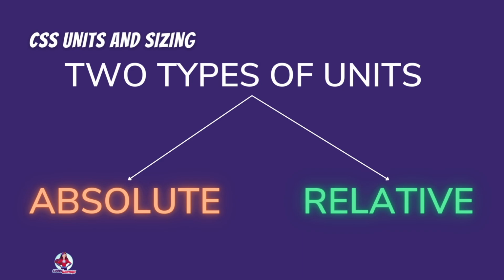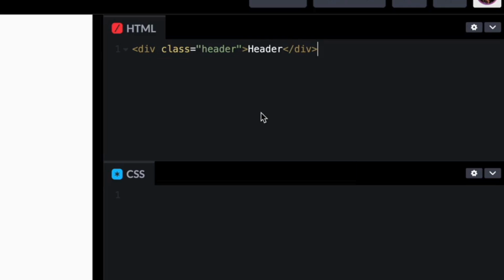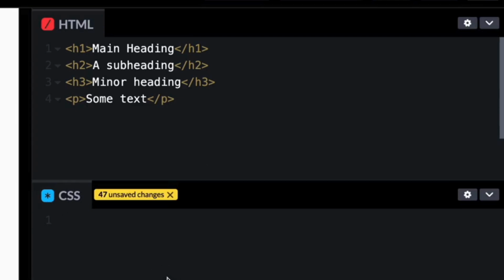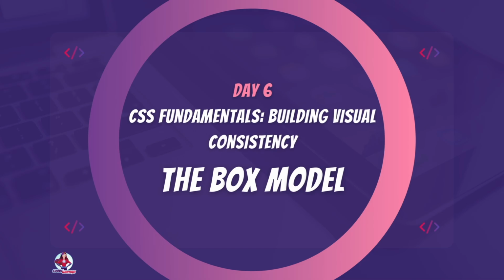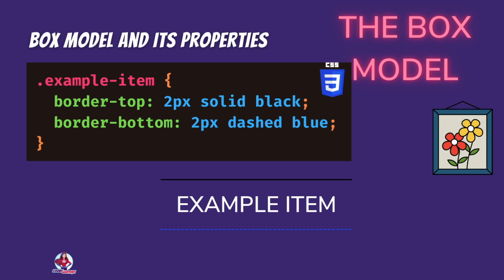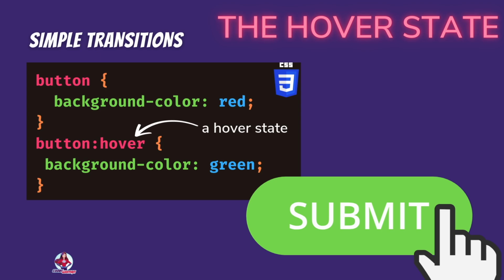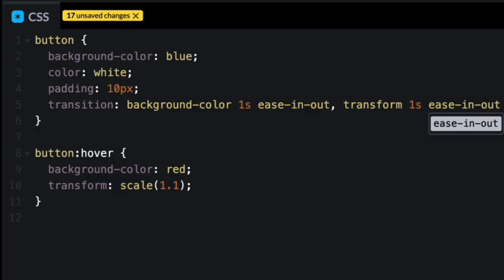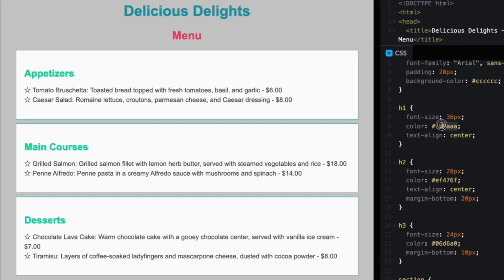CODER WOMAN DAY 6: Master CSS Fundamentals: Box Model, Sizing & Smooth Transitions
🕒 Estimated time: ~75–90 minutes

✅ Today’s Focus:
* Learn how CSS units work: px, %, em, and rem
* Understand the Box Model — margin, padding, borders, and spacing
* Add smooth CSS transitions to create polished UI effects
* Practice real-world styling with a hands-on upgrade to your menu

💬 Today’s Exercise:
🍽️ Upgrade the Delicious Delights Menu you built on Day 4!
You’ll bring it to life with full CSS styling using CodePen — no templates, no shortcuts.

You’ll style it using:
→ A custom color palette (turquoise, pink, green, yellow)
→ Typography settings with Arial, font sizes, and spacing
→ Clean layout with padding, margins, and the box model
→ Hover transitions for interactive feedback
→ Semantic sections with consistent styling

📄 A detailed PDF checklist is included — walk through each style step-by-step.
🎥 Then compare your work to the full solution review video.

📅 You're on Day 6 of 21 — and you're writing real CSS like a developer.
📺 Next Video: Day 7 – CSS Layout Like a Pro

⏰ TIMELINE (Video Chapters):
00:00 – Understanding CSS Units and Sizing
16:24 – The Box Model
25:36 – Simple Transitions to Enhance Design
33:33 – PRACTICAL EXERCISE: Upgrade the Delicious Menu
35:26 – SOLUTION REVIEW: Menu Improvements

📌 This is part of the FREE 21-Day Coder Woman Challenge — helping beginners build a real portfolio site, step by step.

100% free. No sign-up. Just build something real.